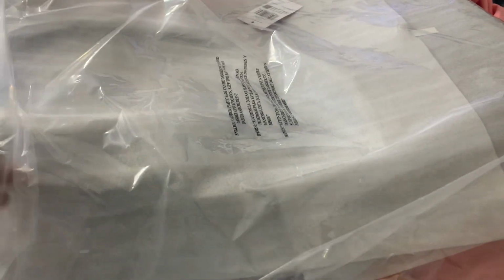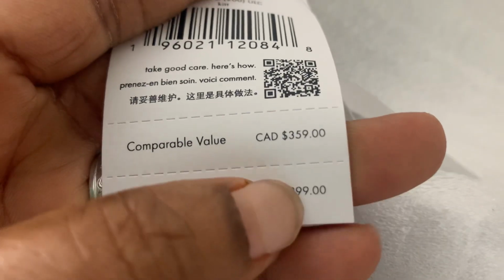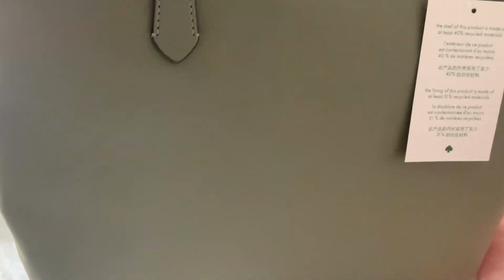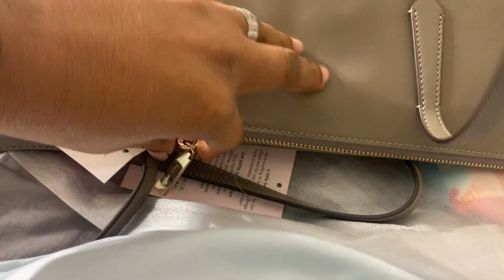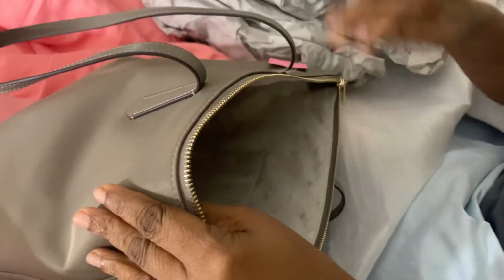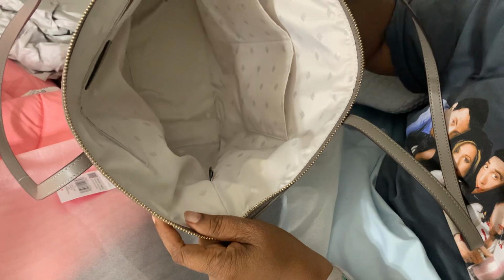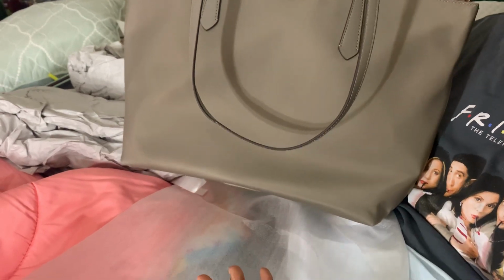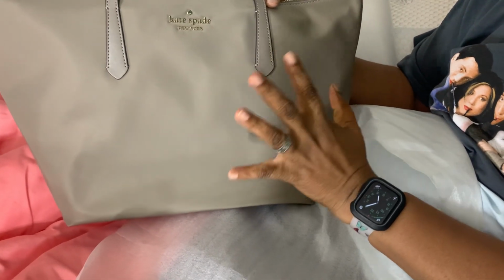UNBOXING Kate Spade NY Kitt Large Tote| Thunder Cloud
Hi guys, I bought this bag, back in mid August, I unboxed it the same day it arrived.
And I have been stuck using this one.  I have only carried a crossbody on a occasion for on weekend. But this baby has been my work bag as well as my grab and go bag.

I will film an update for you all soon. But as of today, Sunday September 11 or 12th, I am still currently in this tote bag.